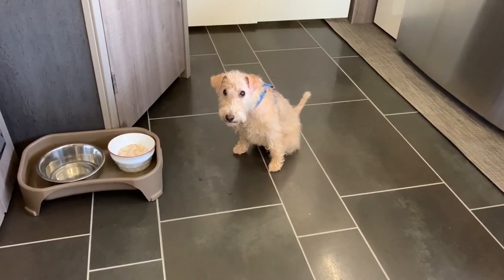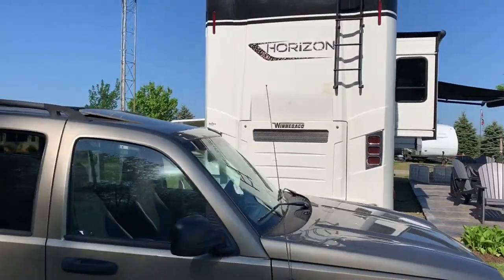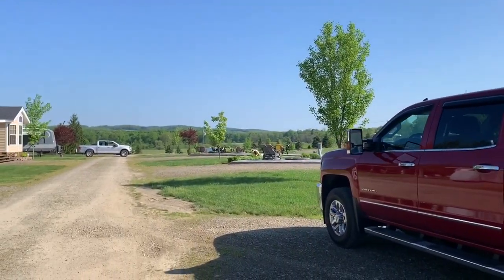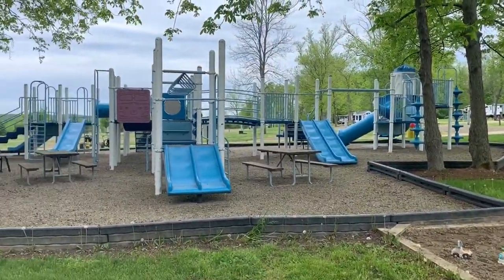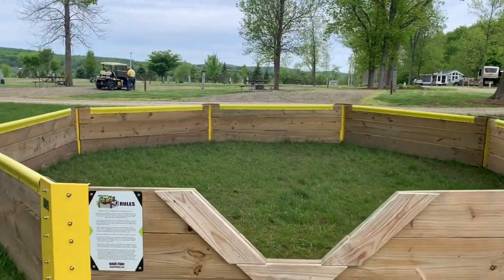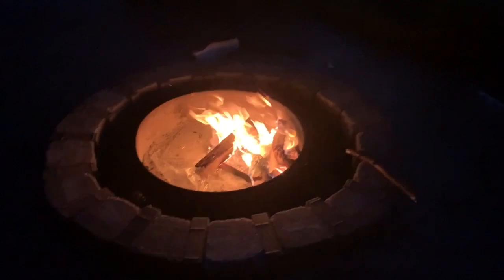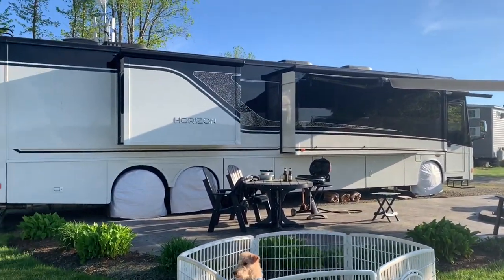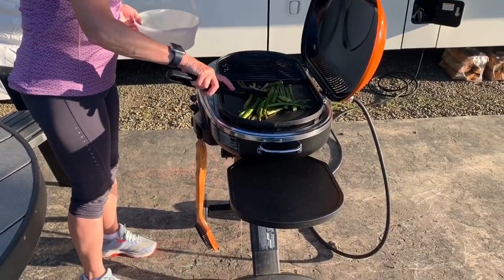May 2020 RV trip to Chautauqua Lake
Lucy ruby Lakeland Terrier